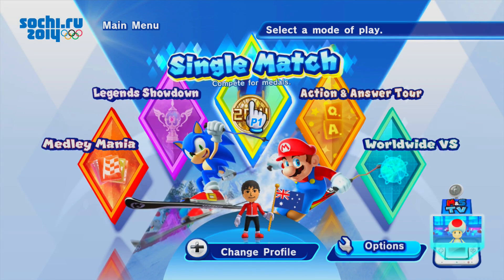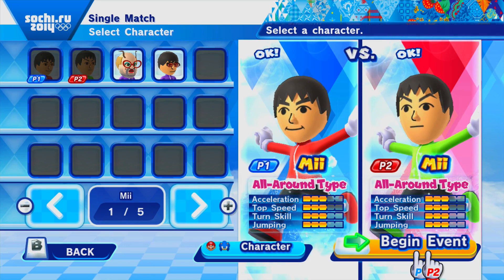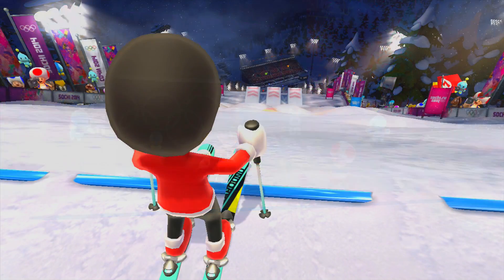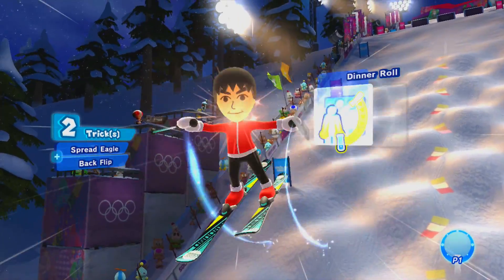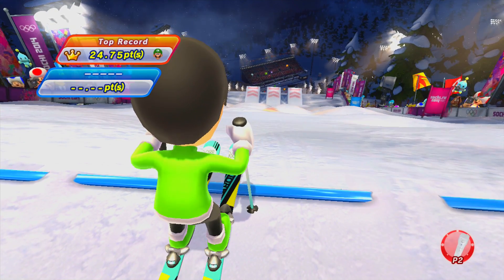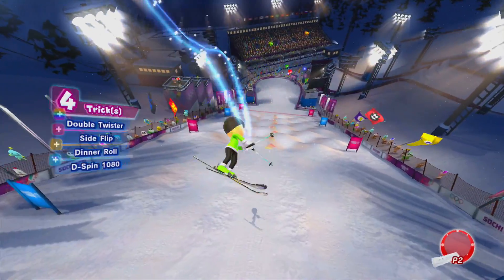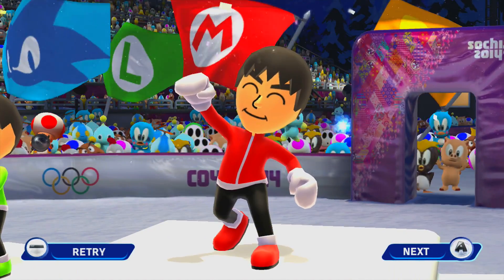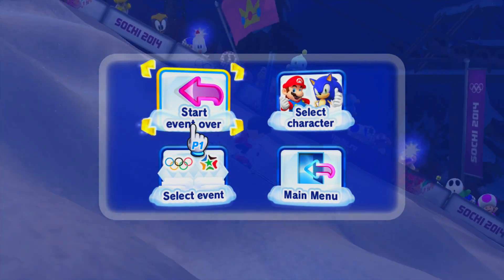Mario & Sonic at the Sochi 2014 Olympic Winter Games (Wii U): Freestyle Skiing Moguls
Gameplay footage from our series of playthrough videos for Mario & Sonic at the Sochi 2014 Olympic Winter Games on the Wii U. In this video, we cover the Freestyle Skiing Moguls event, in which players ski down a steep, bumpy slope while aiming to get the highest combined total of points from turns, speed and midair tricks in order to win.

Mii Josh: Josh
Mii Dan: Dan

Enjoyed this video? Then make sure to leave a like and a comment and also subscribe to our channel to get instant news on the other events we're covering as part of the series!

Thanks for spectating!